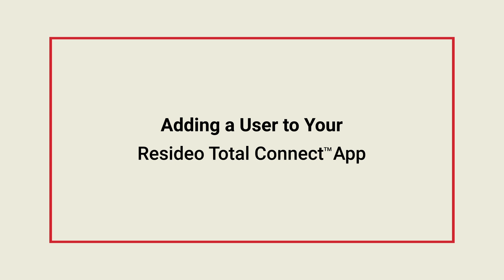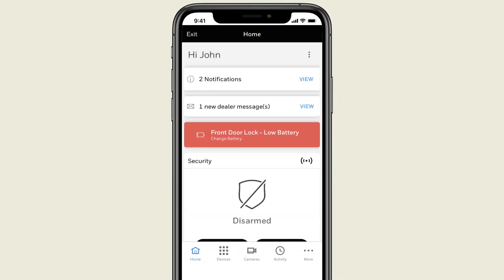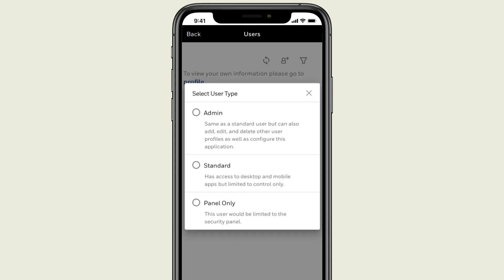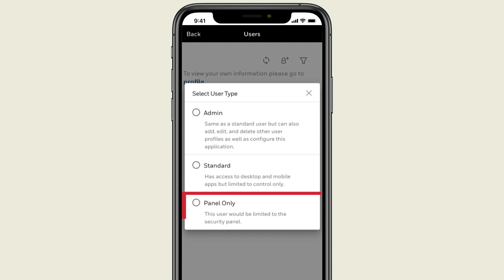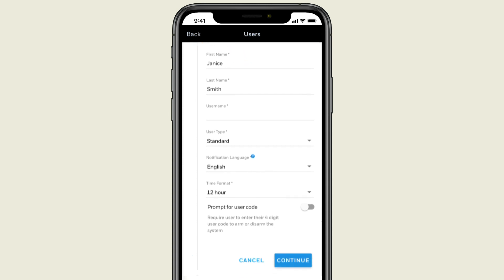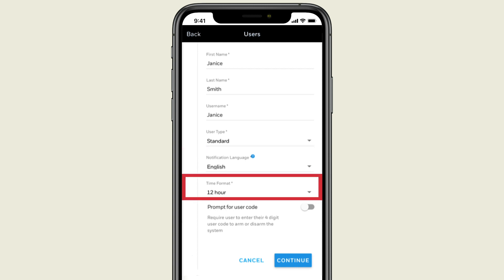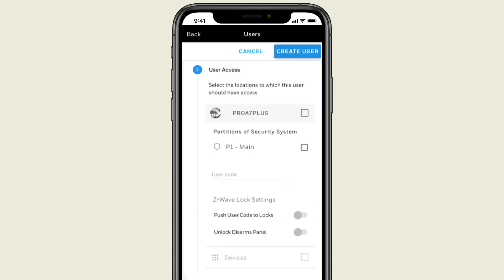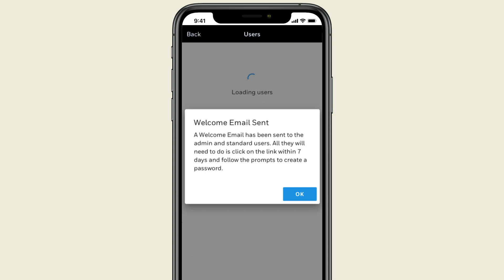Consumer: How to Create a New User using Total Connect 2.0 - Resideo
for more information on the Resideo Total Connect® App.

This video covers how to add a user to the Resideo Total Connect® App.